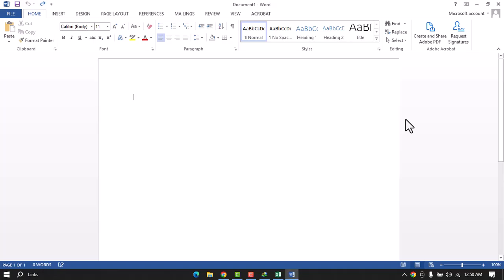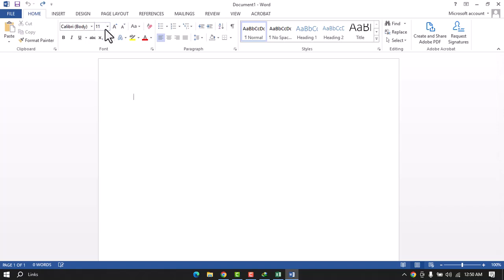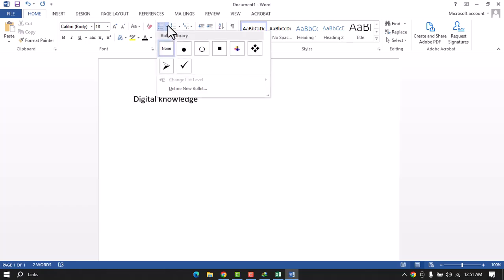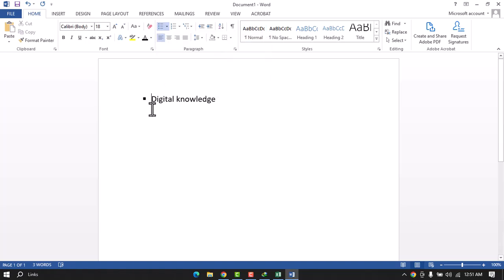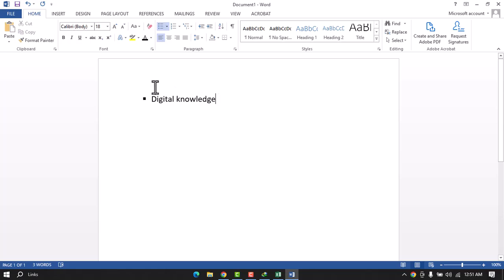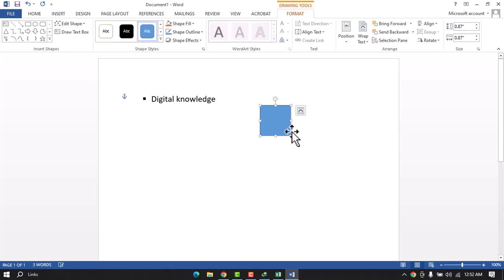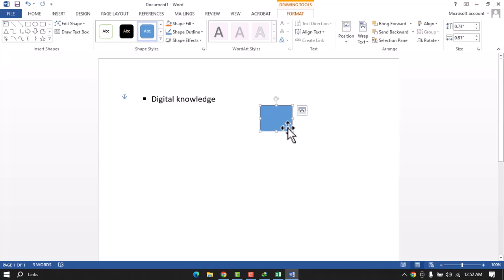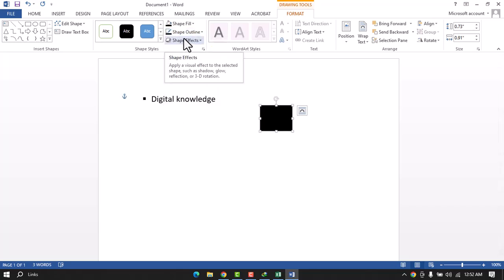How To Add A Box Symbol In Word - Full Guide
Do you want to know How To Add A Box Symbol In Word ? Then this is the video for you!

This is a step-by-step tutorial on how to insert square symbol in word  full guide on this.